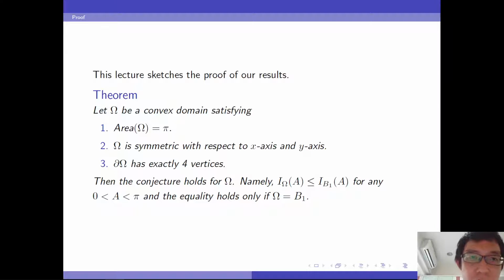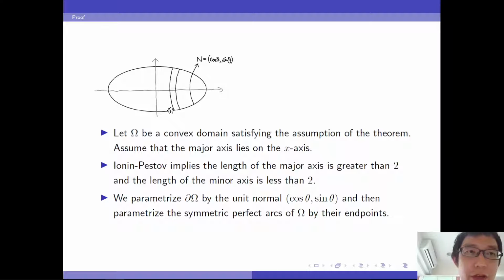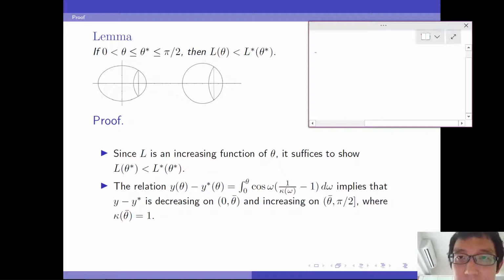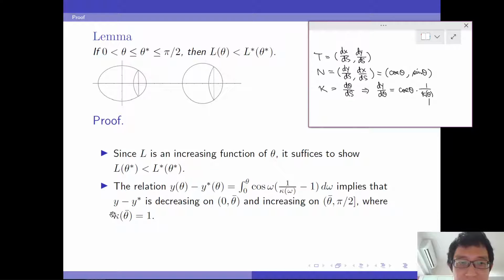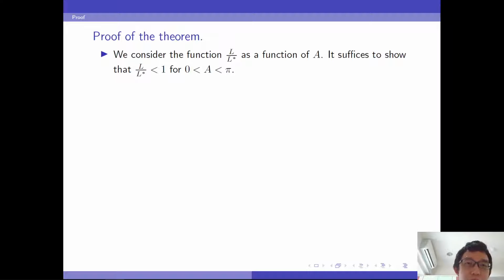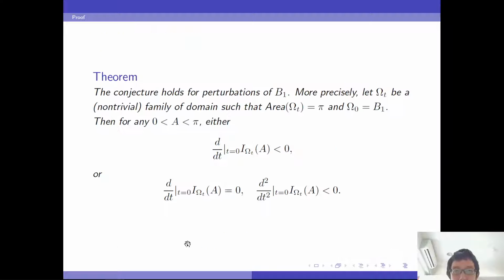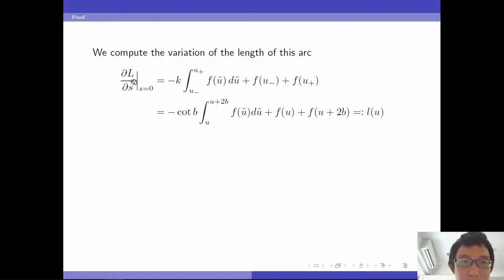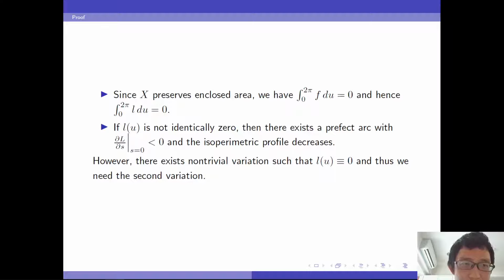[3rd GAF MC] Ye-Kai Wang 03 The convex body isoperimetric conjecture in the plane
The convex body isoperimetric conjecture in the plane